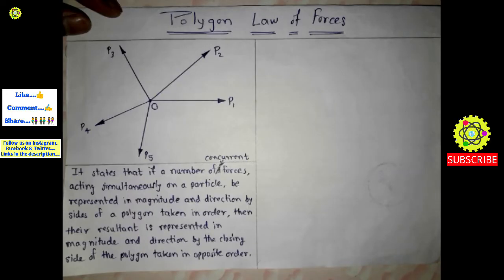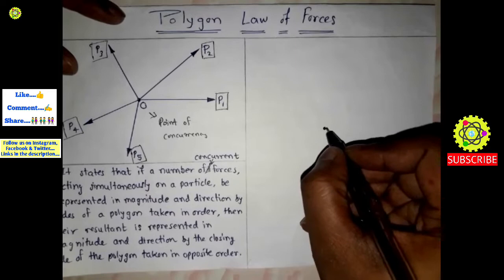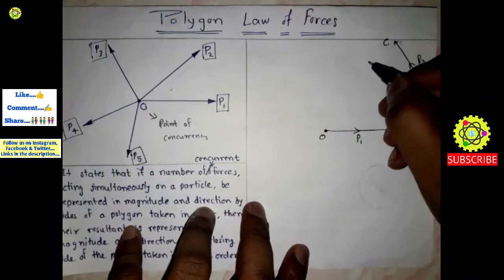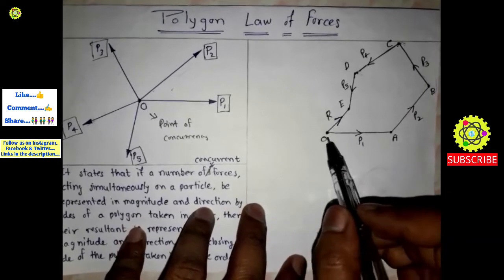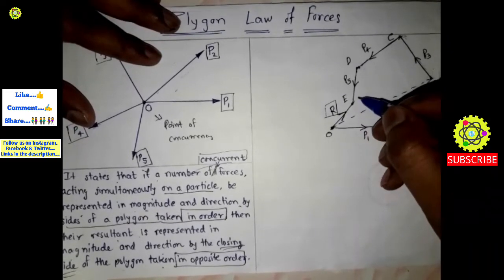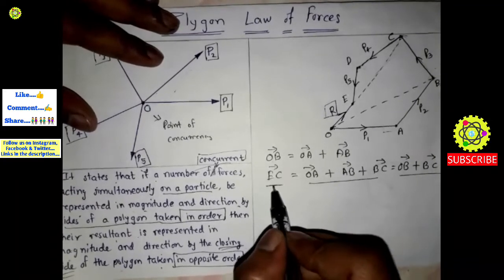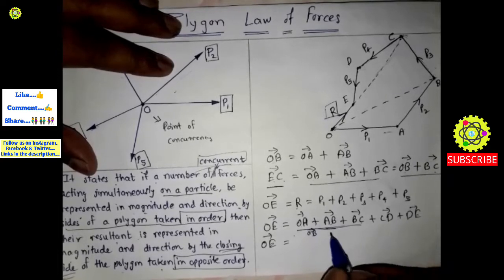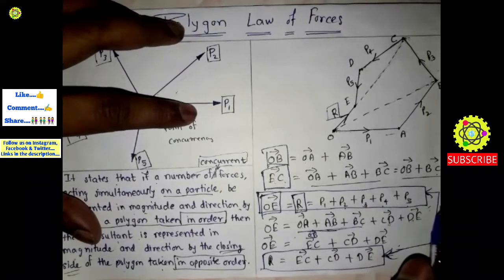Polygon Law of Forces in Mechanics | Engineering Mechanics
1) What is Polygon Law of Forces ?
2) What is Polygon Law of Forces in mechanics ?
3) What is engineering mechanics Polygon Law of Forces ?
4) What is Polygon Law of Forces in engineering mechanics ?
5) What is Polygon Law in engineering mechanics ?

Pratik Pagade
PSP